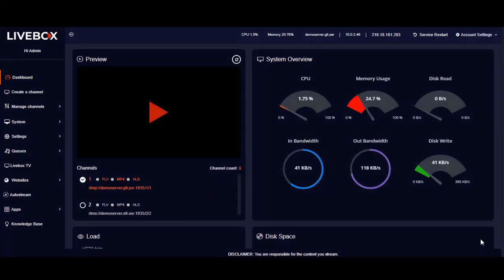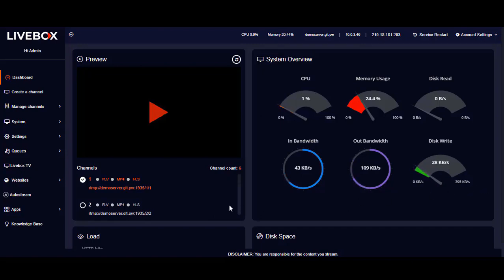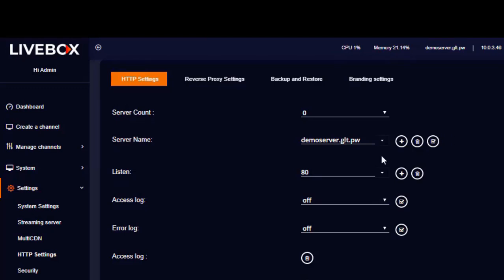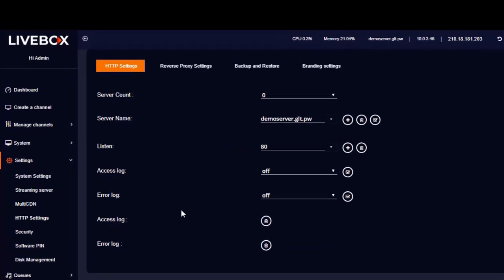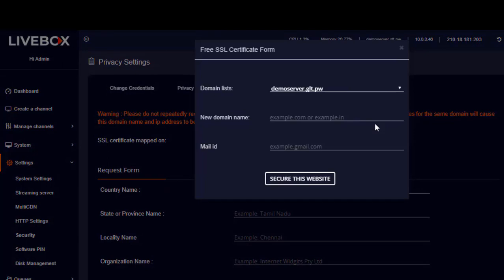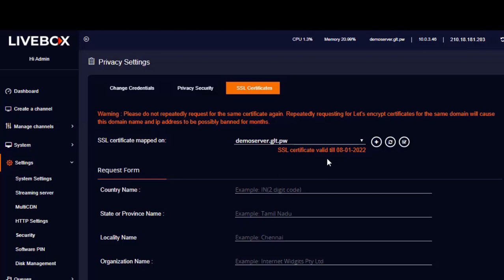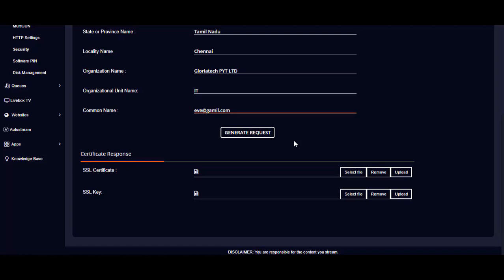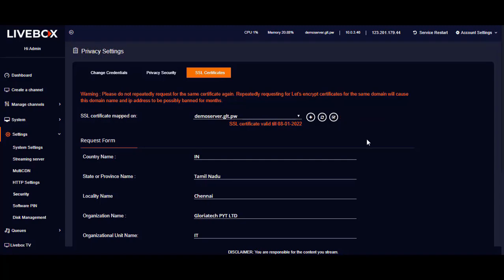How to Add a New Domain on the Livebox Streaming Server?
Add your own domain on the Livebox streaming server! You can also enable SSL encryption for your domain within the Livebox streaming server.